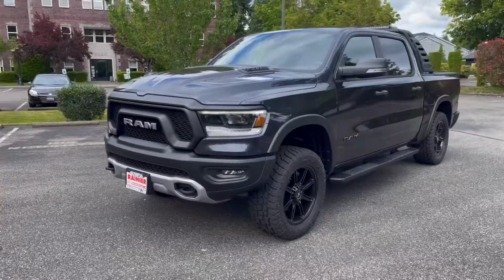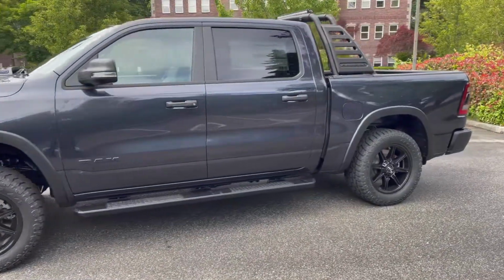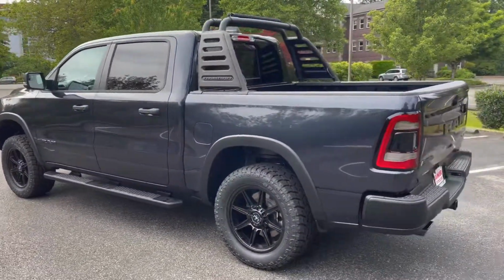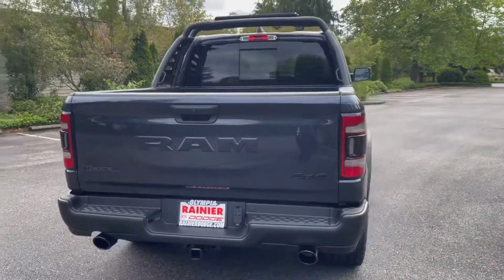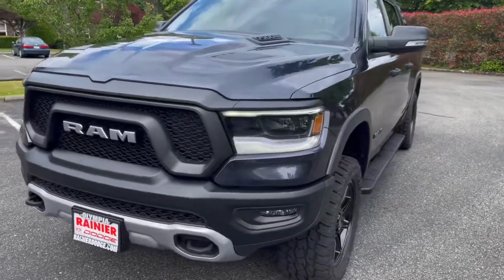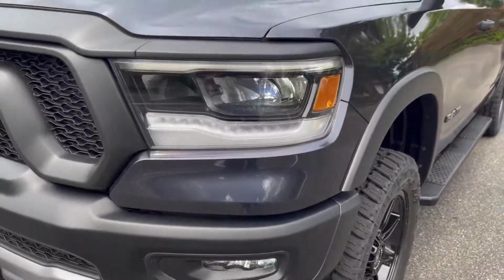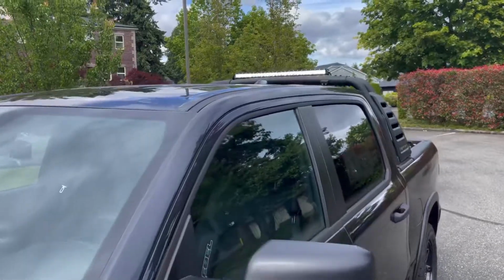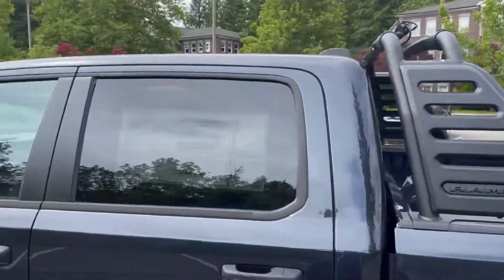2021 Ram 1500 with Ram Bar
Hey! What’s up everybody!
Casey Johnson out here at Rainier Dodge in beautiful Olympia! I’m here with a Gorgeous 2021 Ram 1500 Rebel Crew Cab 4x4 with a few added extras!
The 20” Black Wheels with Toyo Tires, Mopar leveling kit, Mopar black running boards, Mopar Ram Bar and a 14,000 lumen Light bar to complete the off-road special. Beautiful.